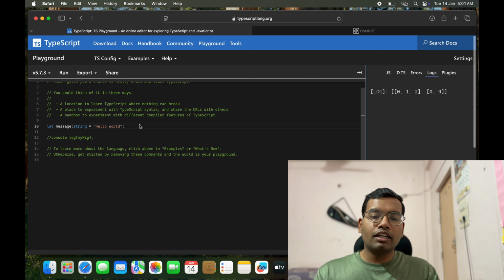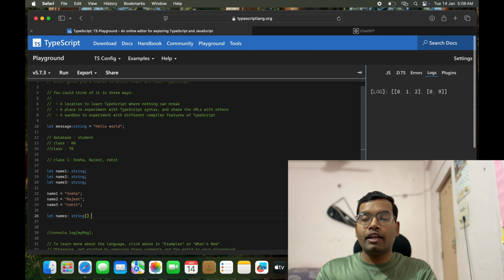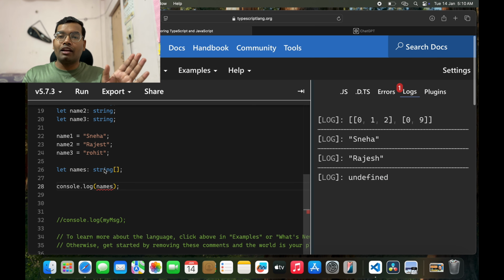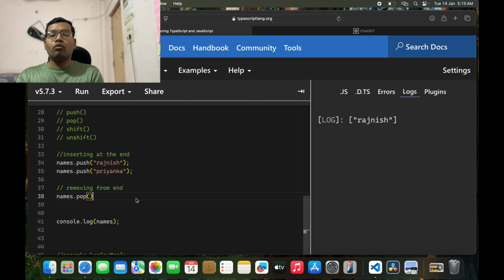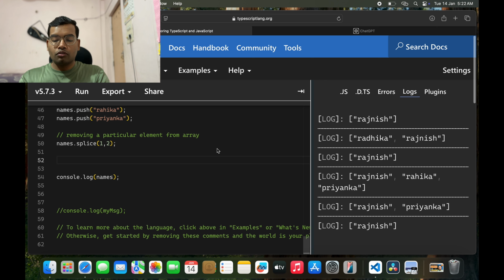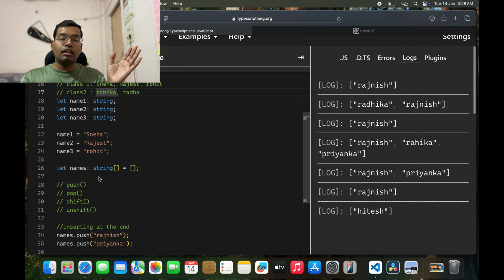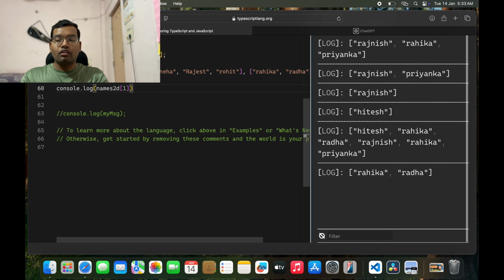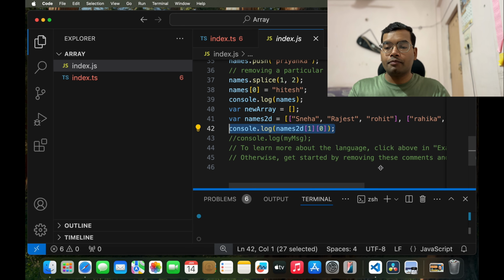Simple And Multi Dimensional Arrays in Typescript With 2D Arrays Typescript Mastery Ep 4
Hi all, in this video we are going to discuss the arrays in the typescript. Arrays are data structure that you will find in pretty much any language.

We are going to see what is an array, how to use it, when to use it, see some examples on using arrays.

We will also look at different ways to create an array. Create empty array, initialised array, undefined array, using Array class, and much more.

We will also look at crud operations in the array :

Creation / Insertion - push, unshift

Deletion - pop, shift, splice,

Updation of the element

Read or getting a particular element from the array.

Array is just a collection of data of same datatype. So a collection of strings is an array, a collection of numbers is an array, etc

We use [ ] brackets to denote array. We can use array to store names of people in the memory.

We declare array  like :

let myArray : string[ ]= [ ];

Then we are going to also discuss what are multidimensional array and where to use them.

Then we see the 2D Array in typescript and we create it, initialise it, add elements to it and read from it.

2D arrays are greatly used for matrices programming but there are many use cases for it.

For those who want quick info :

Array is a way to group or store data of same datatype. We declare it like : "

var myArray: string[ ] = [ ];

Then we can also add element during declaration :

var myArray: string[ ] = [ "Ram", "Sita"," Laxman","Hanuman"];

You can access elements on the basis of index. Indexing is 0 based so for accessing "Ram" write :

myArray[0];

You can do crud operations using :

push
pop
shift
unshift
splice

You can update array be accessing a particular element and giving it a new value :

myArray[0] = "Rama";

Then you can create 2D array like below :

var my2DArray  : string[ ][ ] = [ ];

2D array can look like :

var my2DArray  : string[ ][ ] = [  [ "Ram", "Sita", "Laxman", "Hanuman"], [ "Krishna" , "Radha" , "Balram" ];

Now you need to see the video to understand concept. There are just so many things to write in description so video is better option.

We hope this video was helpful to you. If you have something to share then comments sections is waiting for you :)